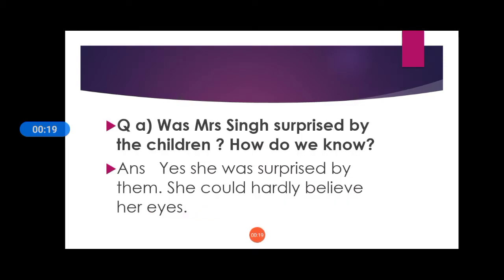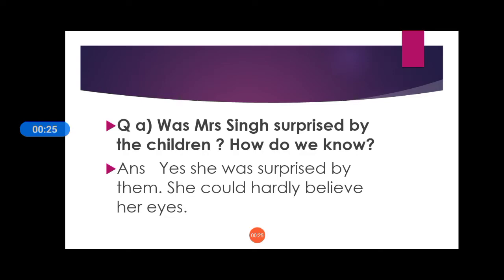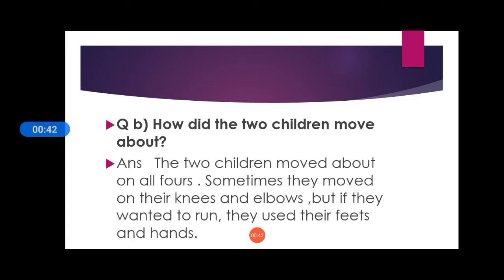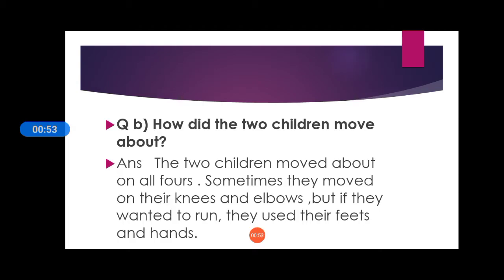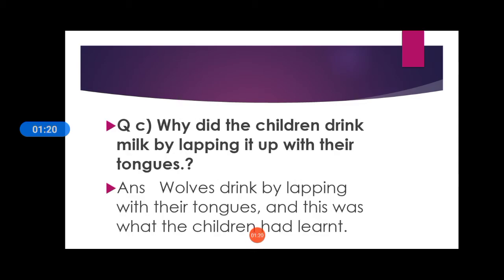Eng unit no 10 Q a,b,c